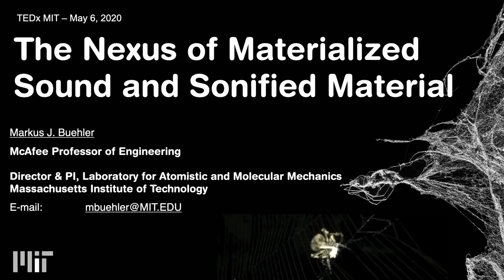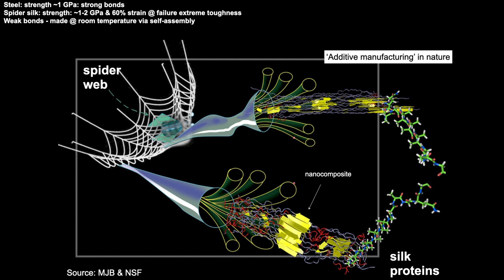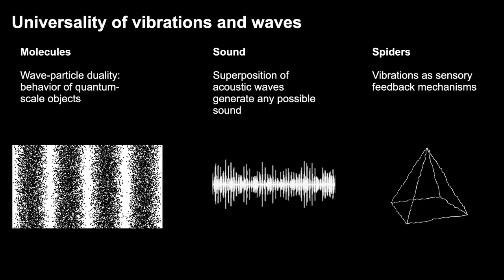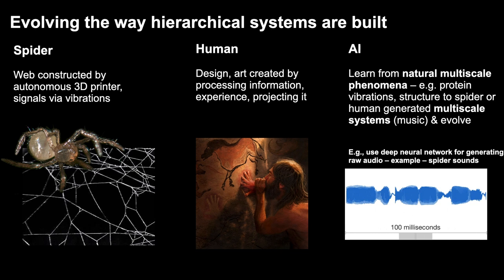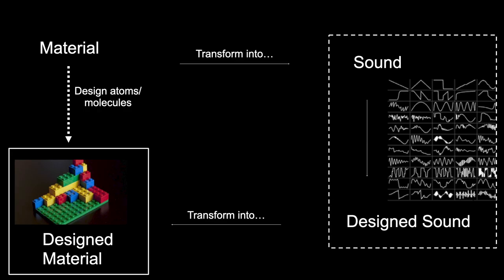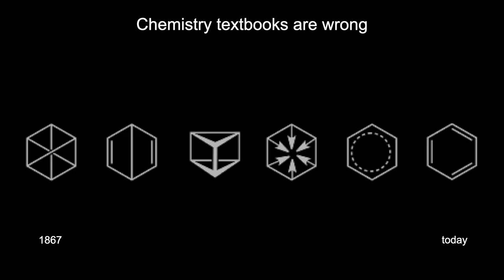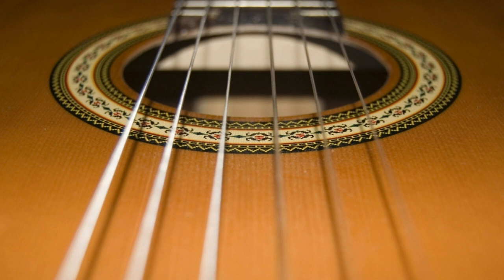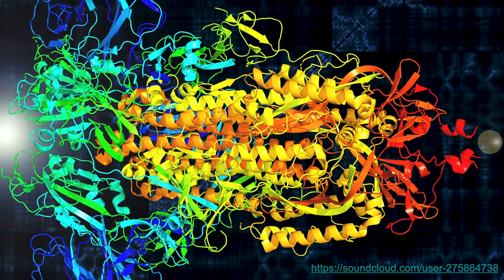Turning Sound into Matter | Markus Buehler | TEDxMIT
The Nexus of Materialized Sound and Sonified Material - Nature produces a variety of materials with many functions, often out of simple and abundant materials, and at low energy. Such systems - examples of which include spider webs, nacre or proteins in our cells - provide inspiration for engineering, and offer new paradigms for sustainable design. In this talk we explore a new perspective of materials science at the interface of matter and sound, to enable a new design paradigm, using a variety of tools including molecular modeling, AI and machine learning, and experimental synthesis and characterization. By translating the molecular vibrations of proteins – the basic building blocks of life – into audible signals, we provide a coding system of living matter. By manipulating sound, detecting mutations, this concept offers a physics-based compositional technique to create new music,  which is akin to finding a new palette of colors for a painter. Here, the nanomechanical structure of matter, reflected in an oscillatory framework, presents a new palette for sound generation, and can complement or support human creativity, transcending scales, species and manifestations of matter. Markus J. Buehler is the McAfee Professor of Engineering at MIT and leads MIT’s Laboratory for Atomistic and Molecular Mechanics. His primary research interests focus on the structure and mechanical properties of biological and bio-inspired materials, to characterize, model and create materials with architectural features from the nano- to the macro-scale. His most recent book, Biomateriomics, presents a new design paradigm for the analysis of biomaterials using a categorization approach that translates insights from disparate fields such as materials and music, and offers a new hierarchical design approach at the nexus of sound and matter.

Buehler serves as the president of the board of directors for the Society of Engineering Science, on the executive committee for the MIT Center for Art, Science & Technology (CAST), and others. He is the Editor in Chief of the Journal of the Behavior of Biomedical Materials (JMBBM) and BioNanoScience, and serves on the editorial board of numerous journals. He served as the chair of several conferences, societal committees, and is actively involved in public outreach (including an annual materials research camp at MIT with local middle and high schools), as well as translation of basic research through entrepreneurship. In addition to his teaching at MIT, he offers an annual Professional Education class “Predictive Multiscale Materials Design”. He was recently elected as MRS Fall 2021 Meeting Chair.

Buehler is the recipient of many awards including the Harold E. Edgerton Faculty Achievement Award, the Alfred Noble Prize, the Feynman Prize in Nanotechnology, the Leonardo da Vinci Award, and the Thomas J.R. Hughes Young Investigator Award. He is a recipient of the National Science Foundation CAREER award, the United States Air Force Young Investigator Award, the Navy Young Investigator Award, and the Defense Advanced Research Projects Agency (DARPA) Young Faculty Award, as well as the Presidential Early Career Award for Scientists and Engineers (PECASE). In 2018, Buehler was selected as a Highly Cited Researcher by Clarivate Analytics. In 2019, he received the Materials Horizons Outstanding Paper Prize, and his work was recognized as a highly cited author by the Royal Society of Chemistry. This talk was given at a TEDx event using the TED conference format but independently organized by a local community.